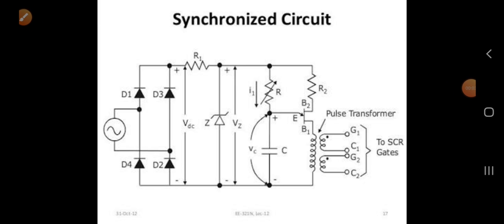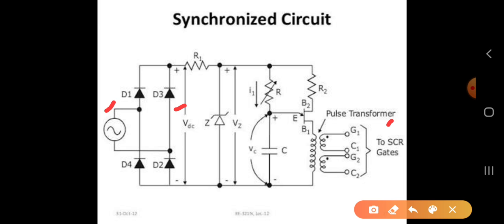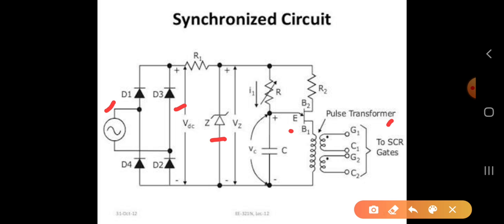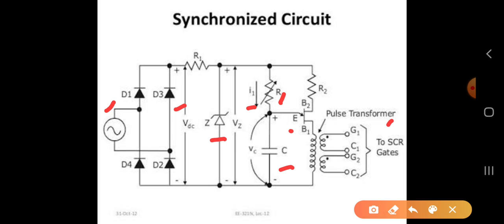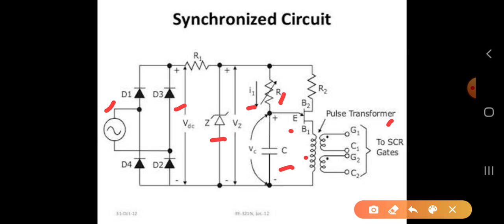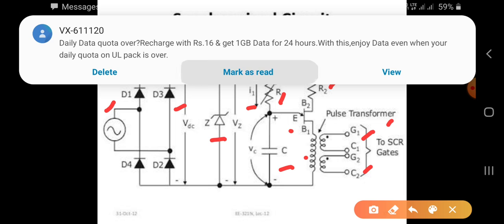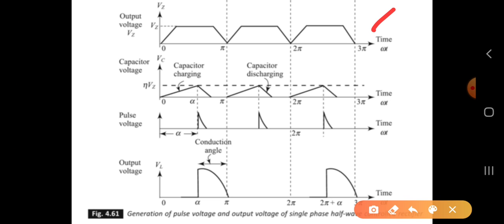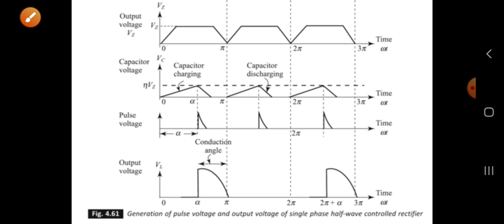UJT triggering Circuit